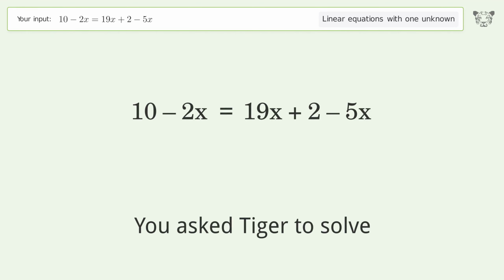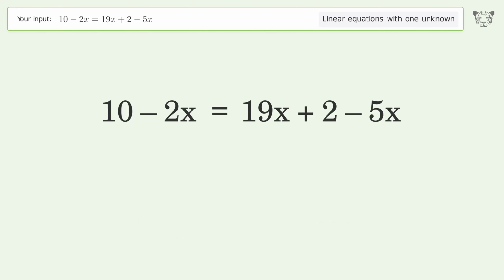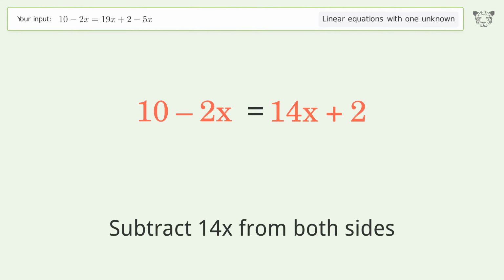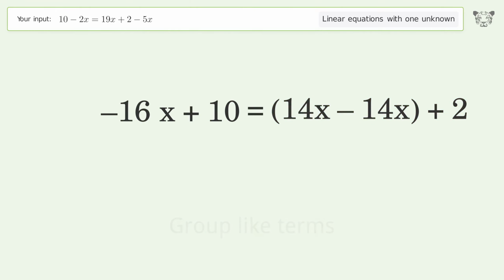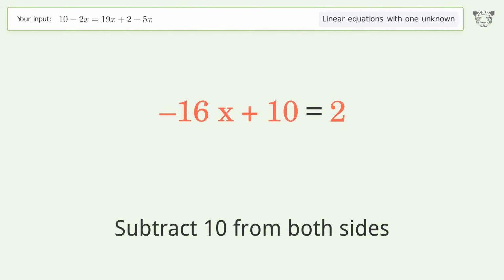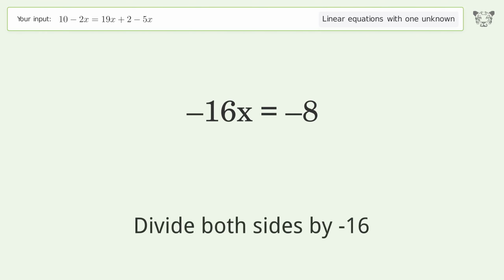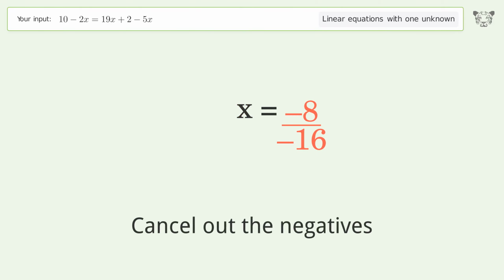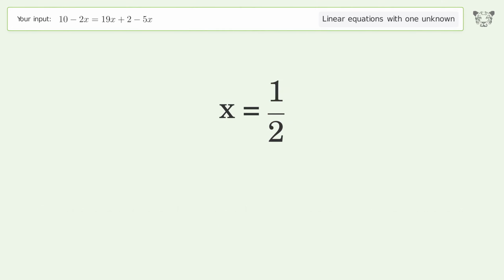Solve 10-2x=19x+2-5x: Linear Equation Video Solution | Tiger Algebra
Struggling with 10-2x=19x+2-5x? Watch our step-by-step video on Tiger Algebra to master this linear equation effortlessly.